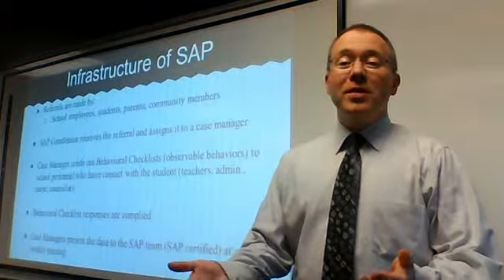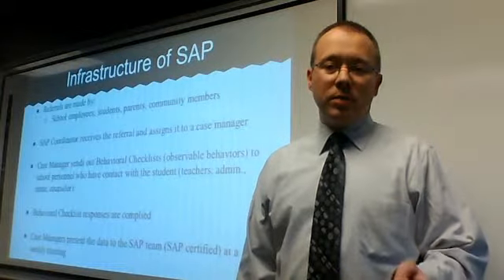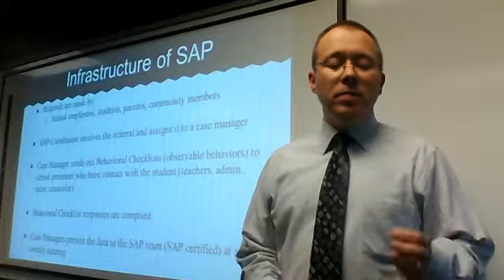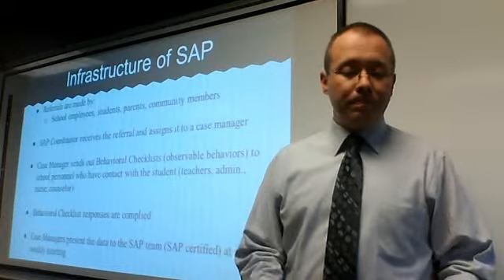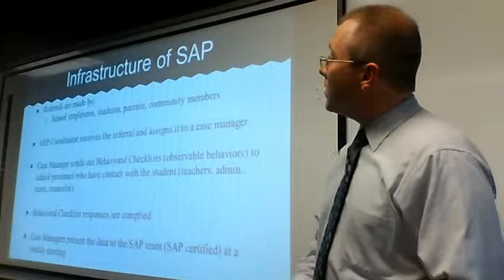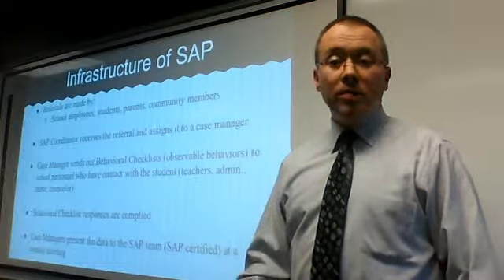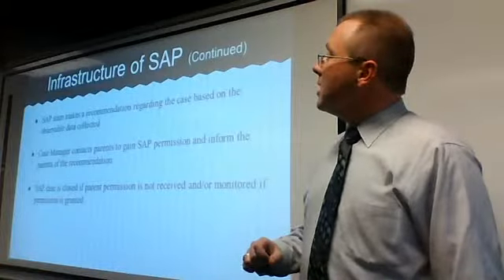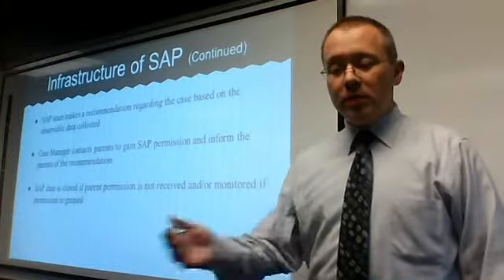Infrastructure of SAP